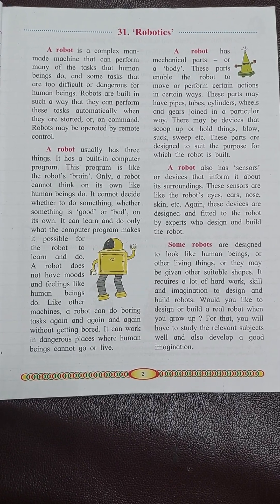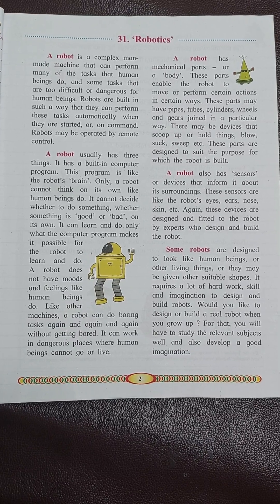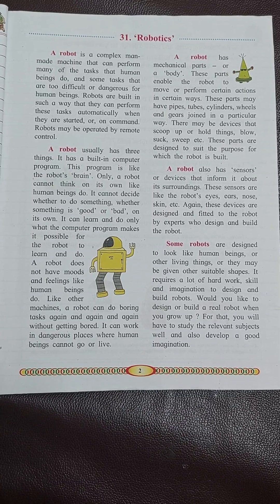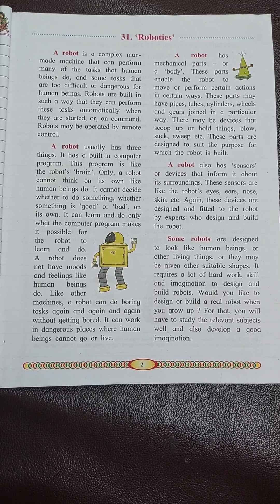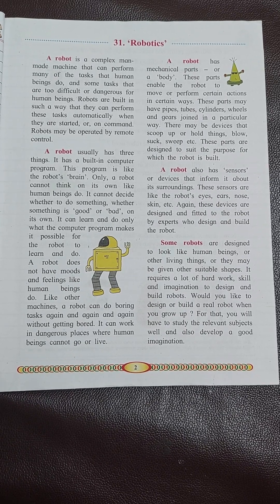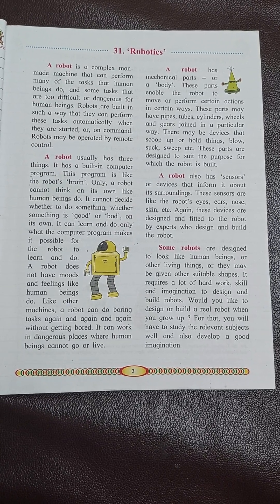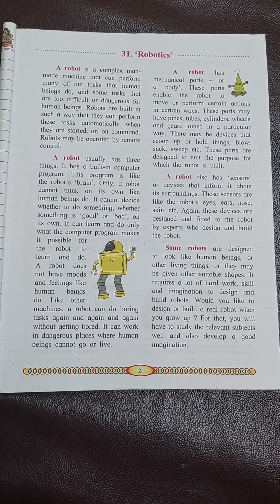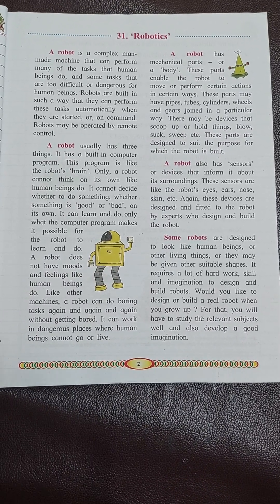Robotics # English SSC Board # 3rd std